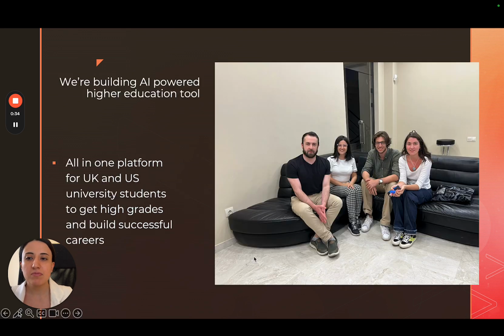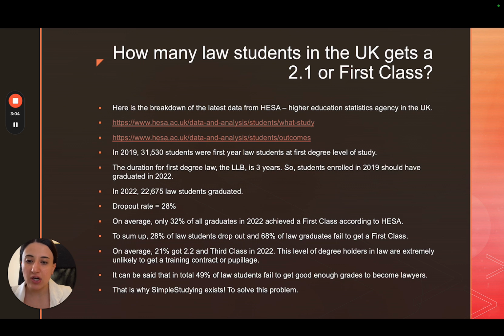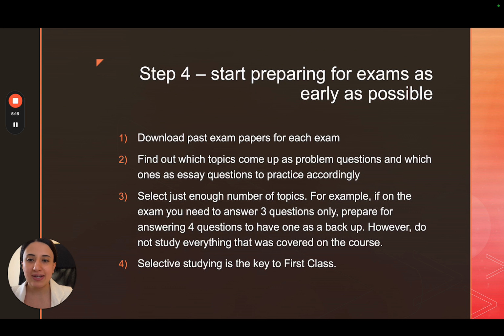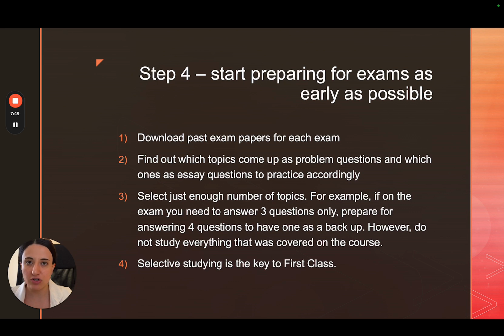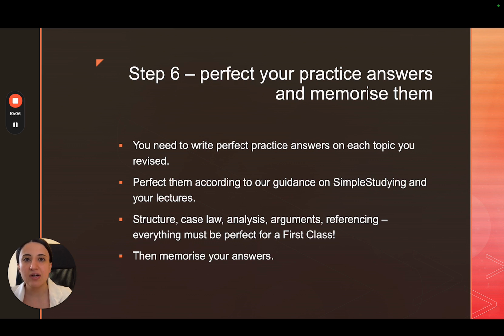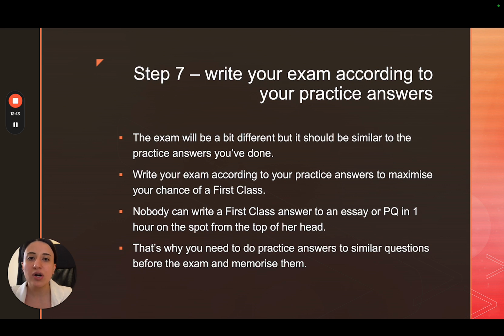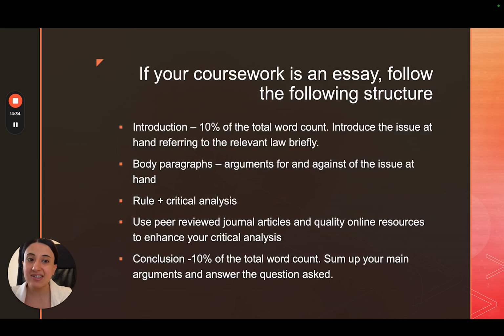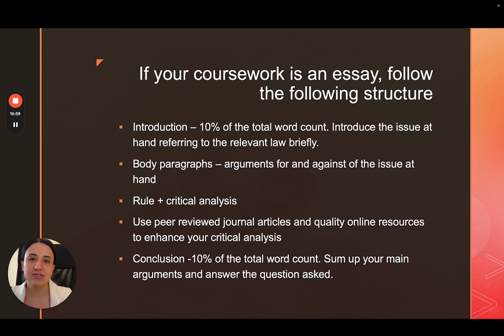Step by Step guide to First Class Law Degree for English University Students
You need a First Class to stand out in your training contract and pupillage applications.